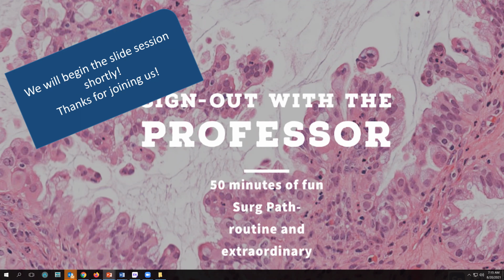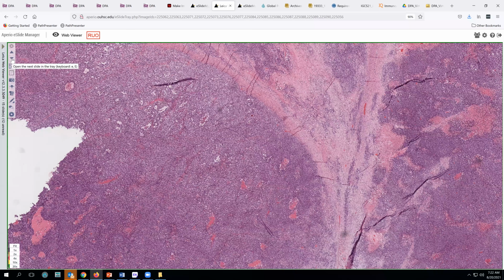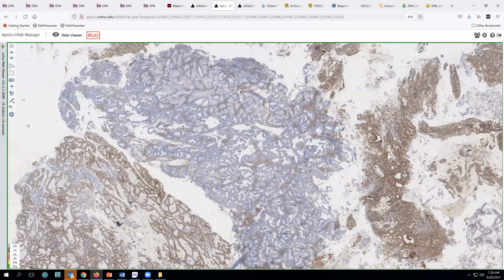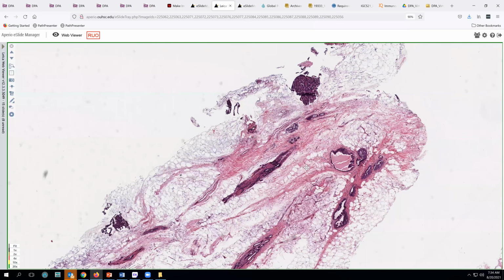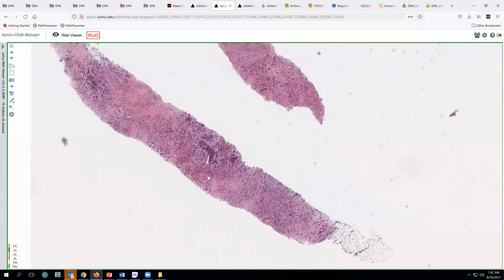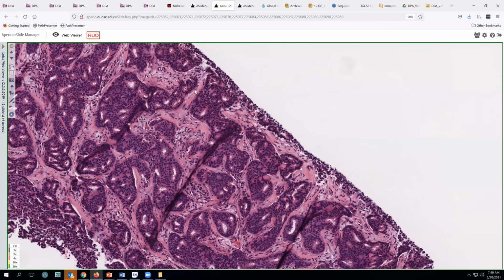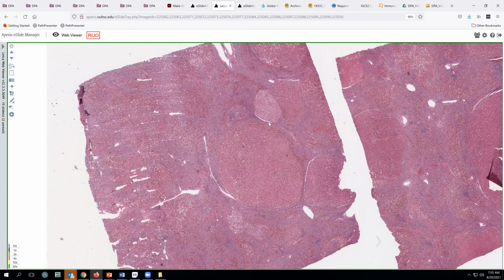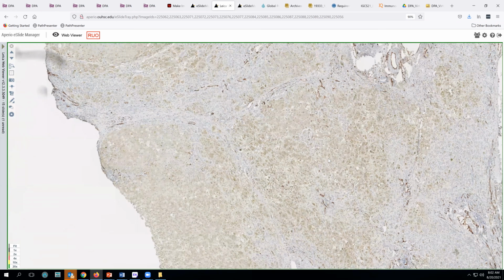Sign-out with the Professor- August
Potpourri of cases- breast cancers, dysgerminoma, hemochromatosis and comments on mismatch repair protein reporting.